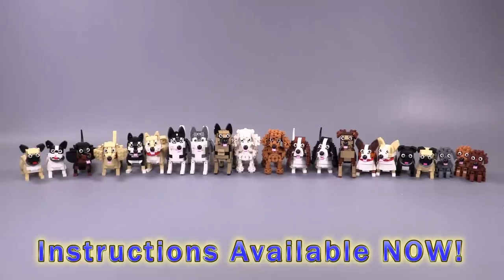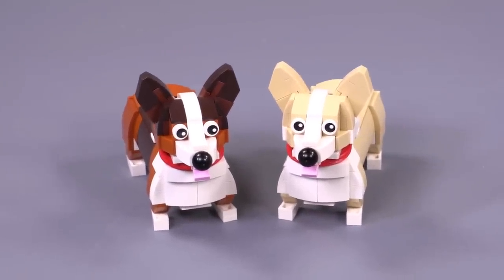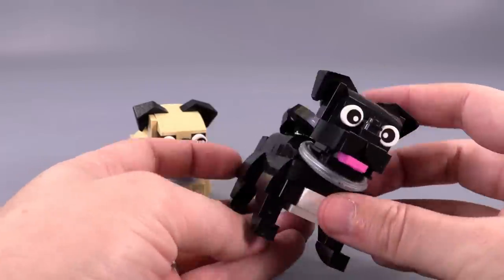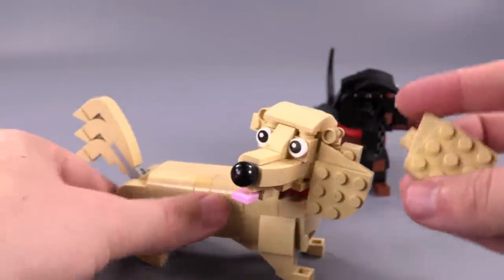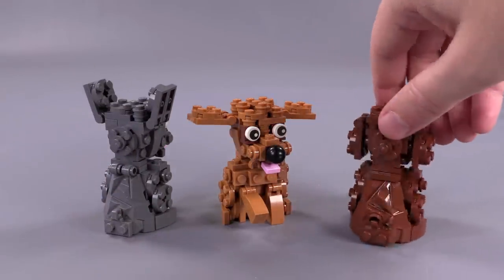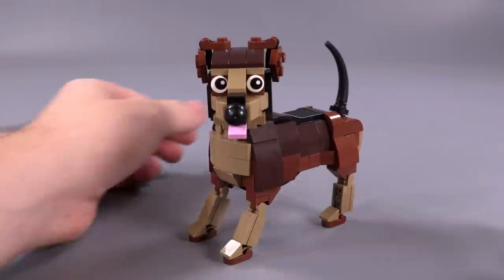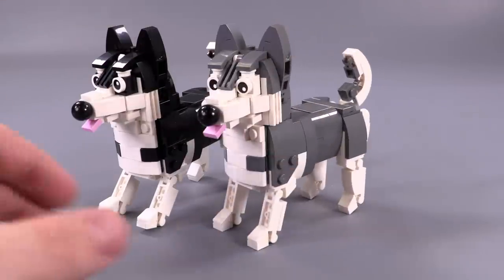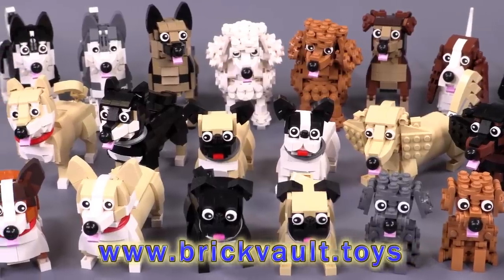LEGO Dogs! 20+ Custom built doggies